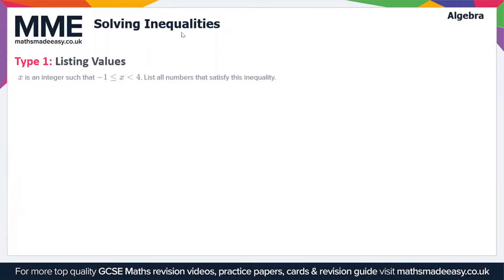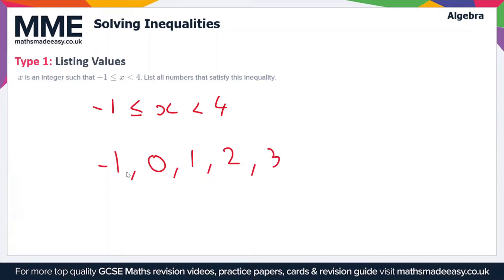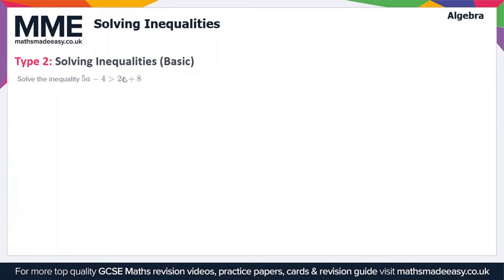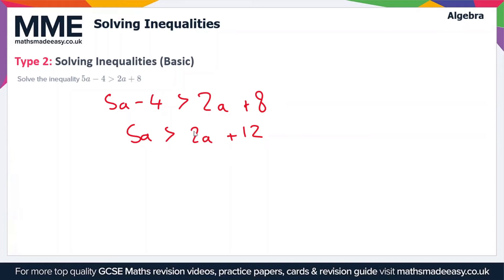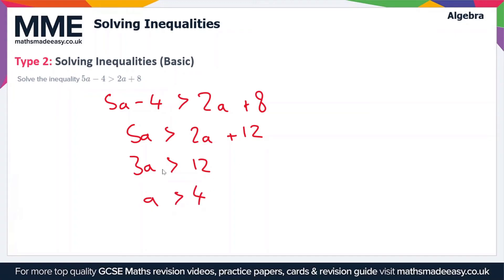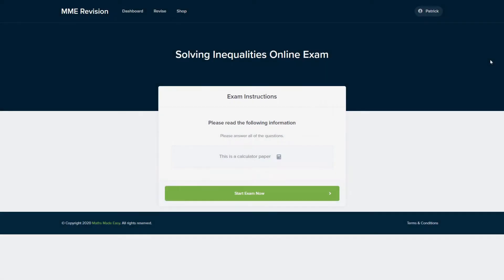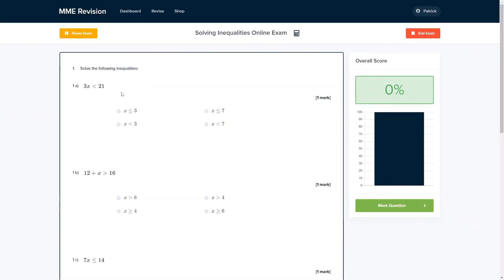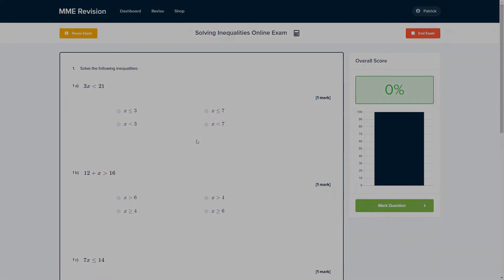Algebra - Solving Inequalities (Video 1)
This is the Maths Made Easy video on Algebra - Solving Inequalities (Video 1)

To see our Algebra - Solving Inequalities (Video 1) online exam click the following

TIMESTAMPS
0:00 Intro
0:05 Type 1: Listing Values
1:01 Type 2: Solving Inequalities (Basic)
2:04 Outro